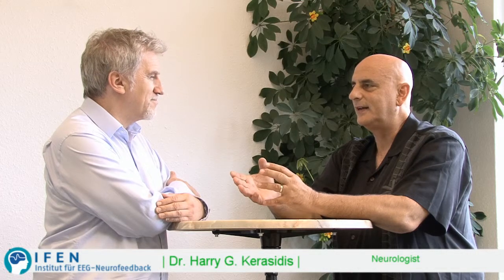A neurologists view: Dr. Harry Kerasidis about Neurofeedback and QEEG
Dr. Harry Kerasidis is one of the pioneers who implemented Neurofeedback and Quantitative EEG into his praxis. Harry shares many years of experience and a wide range of knowledge in his workshops.